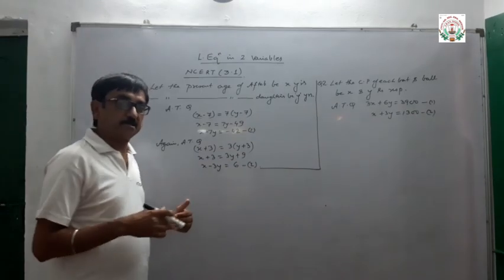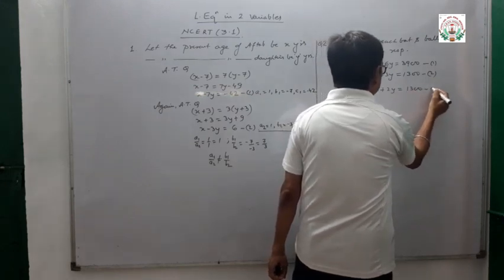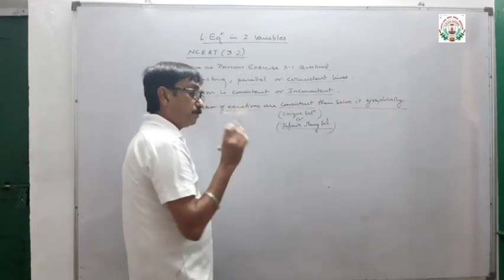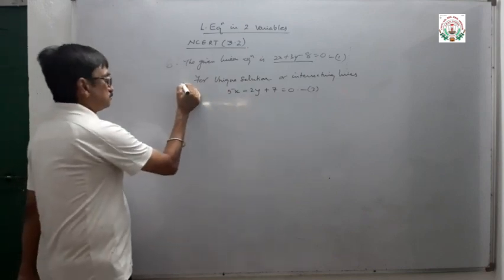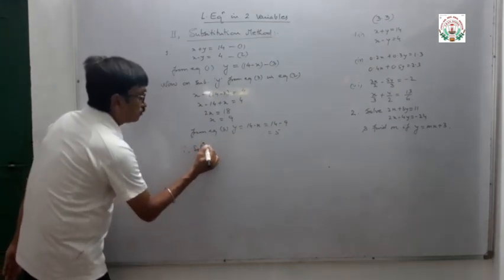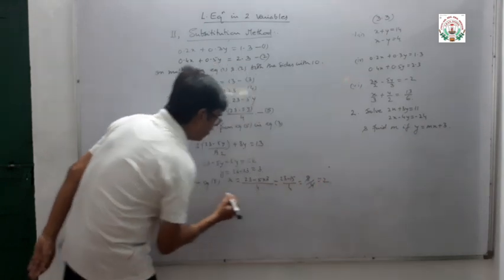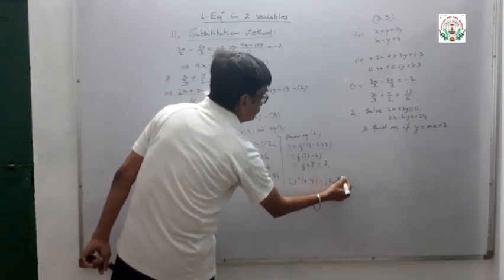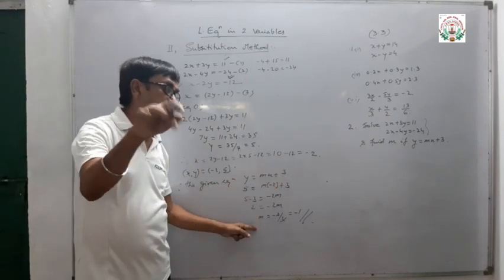24 june maths$$ cl-10Linear equation in two variables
Ex 3.1,3.2 and 3.3(half)